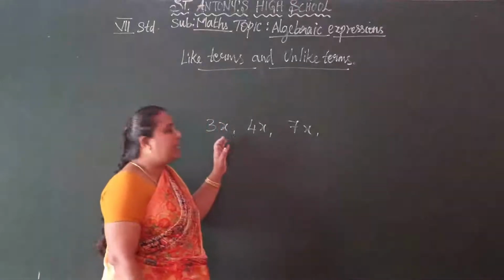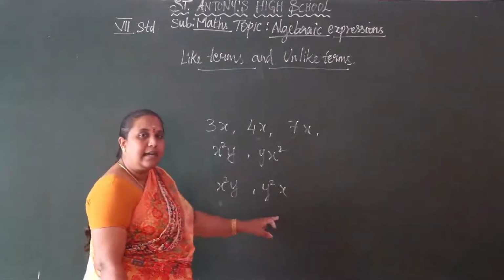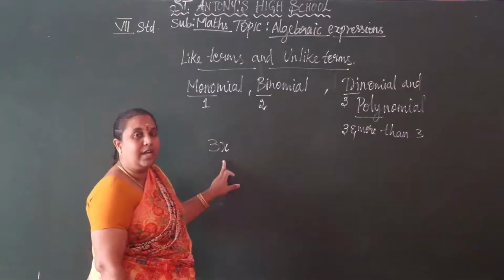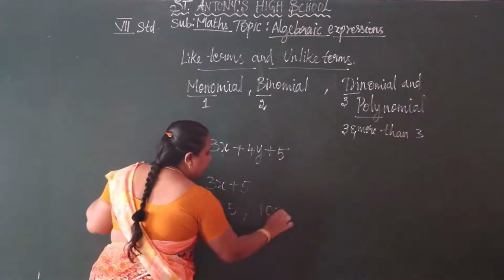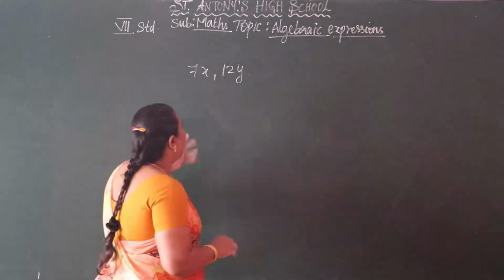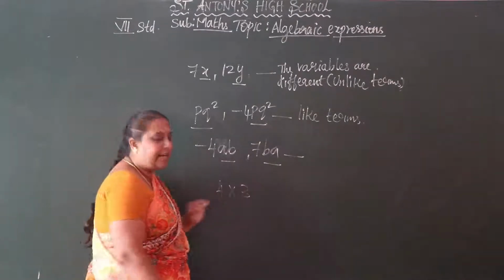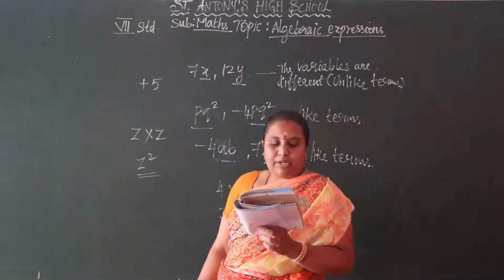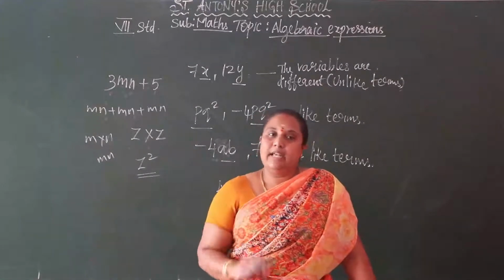VII Std Mathematics Video 02 Algebraic Expressions Part-2